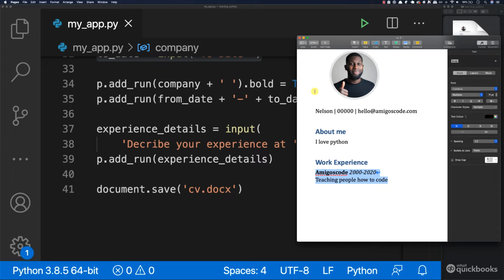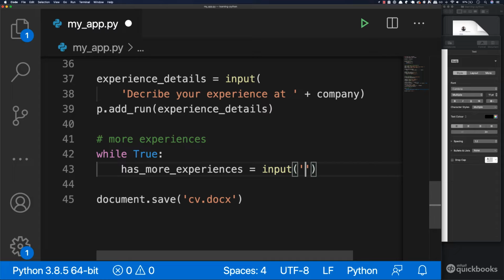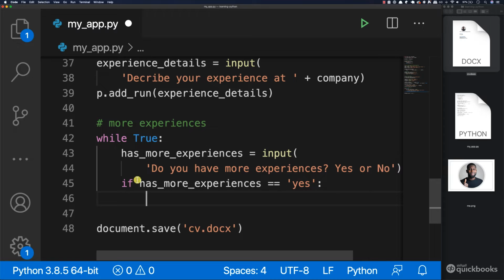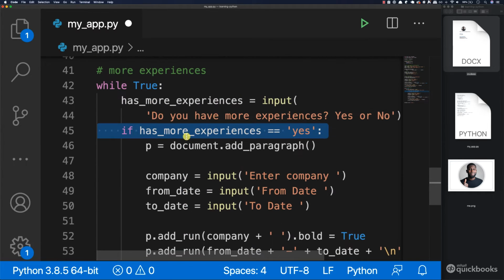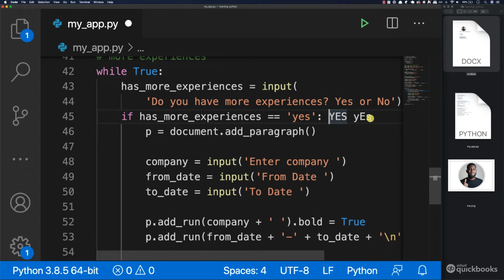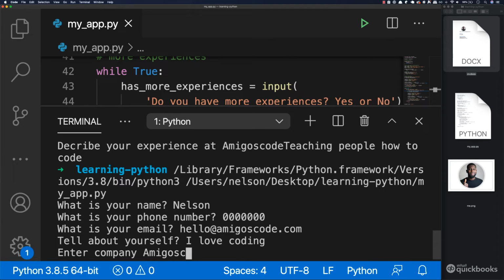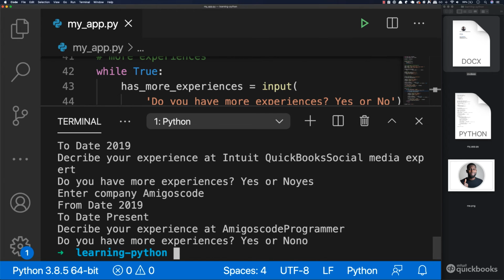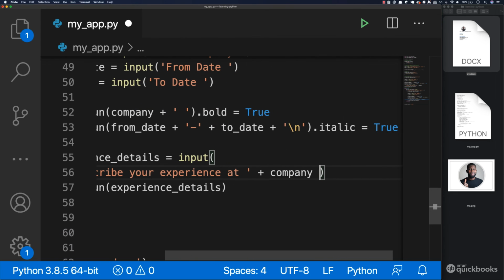More Work Experiences | Python Tutorial #22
In this python tutorial for beginners you will learn python programming language. This is your change to kick off your career in technology. Learn python today and change your career.

In this video you will learn how to add more experiences to cv builder project

Python is a great language for beginners as its not difficult to learn. In this course I will teach you the basics of Python and at the end you will build a Python program that will ask you a series of questions in text and voice and then will generate a CV that you can use to show case your portfolio.

I am super excited to help kick start your career in tech.

🙊  Here are the goods for all my videos video:

► Recommended Books

Clean Code

Clean Architecture

► Camera Gear

- Iterm
- VsCode
- GoLand
- IntelliJ
- Sublime